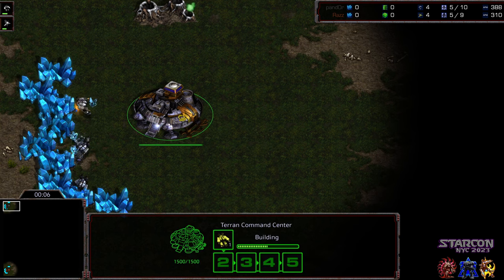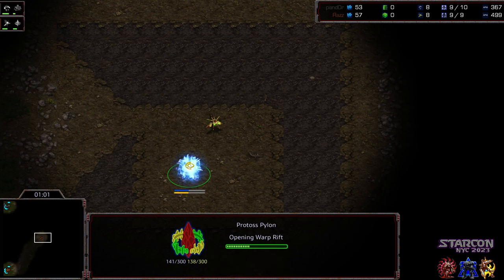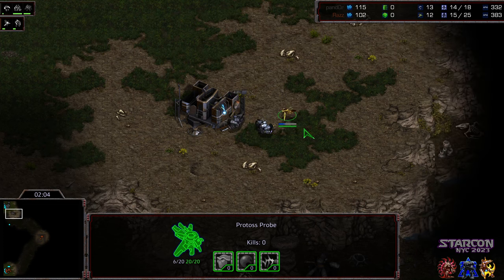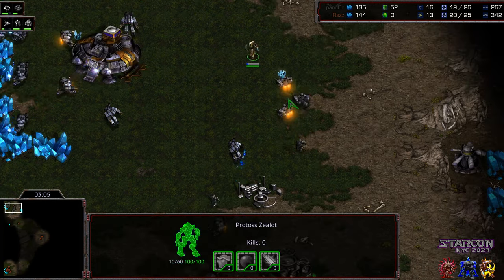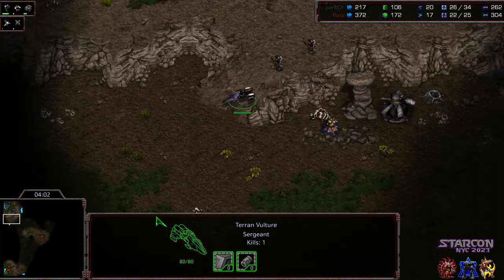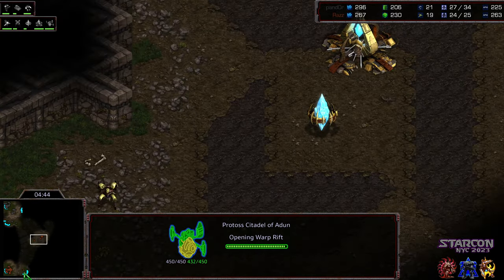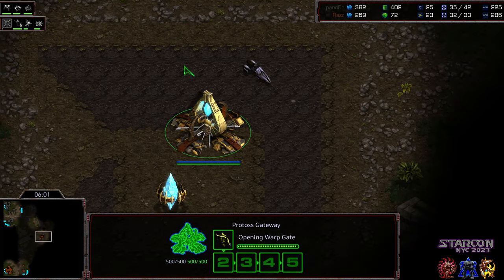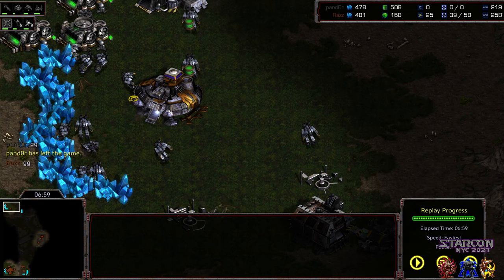StarCon NYC Lan Upper Bracket Razz v Pandor game 2